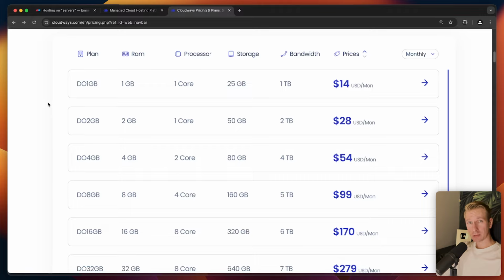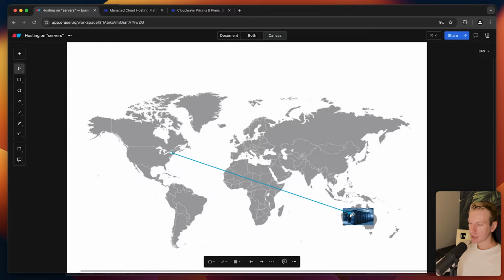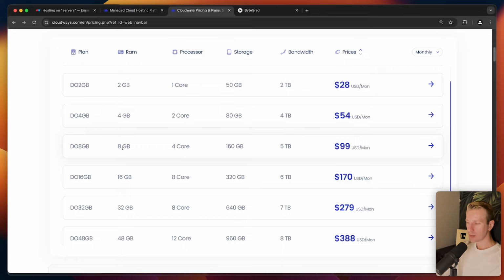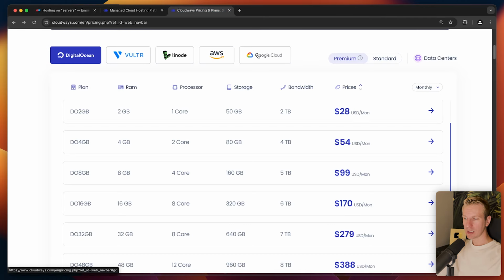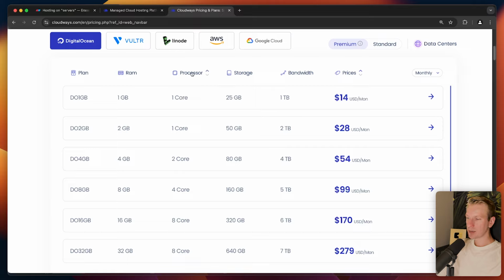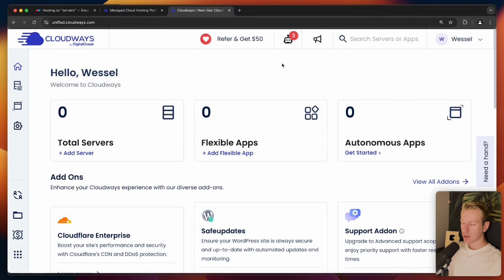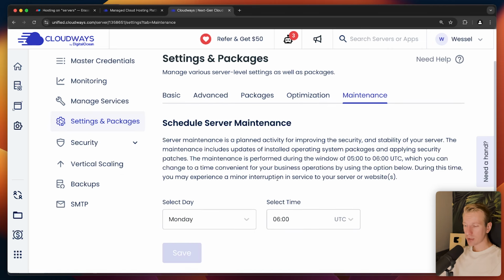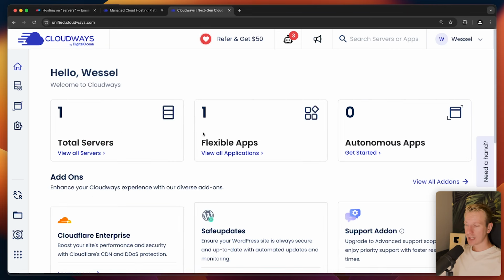Server hosting - what on earth should you pick?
⏱️ Timestamps:
00:00 Intro
00:40 What is a "server" actually?
01:12 What is a "website" actually?
02:39 Internet fundamentals (DNS, HTTPS, CDN)
06:16 Which server to pick (spectrum)
07:46 Spikes in traffic!
08:45 "Dedicated" vs "VPS" vs "Managed hosting"
11:08 RAM
13:01 CPU (vCPU)
14:10 Storage
15:20 Bandwidth
16:33 Hosting WordPress example